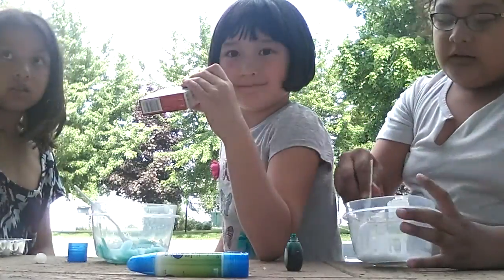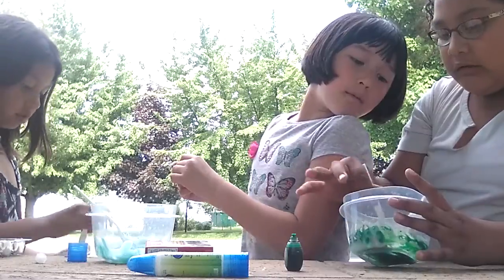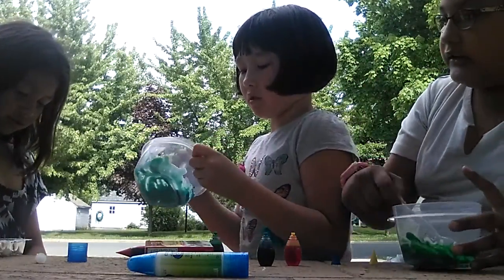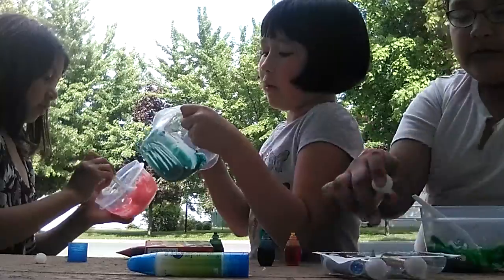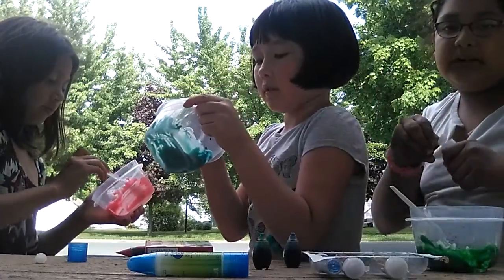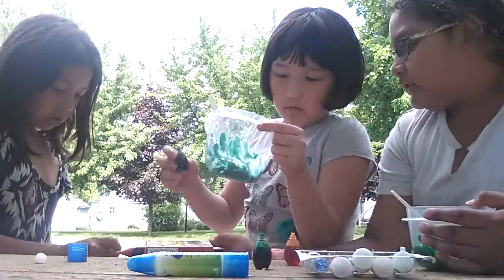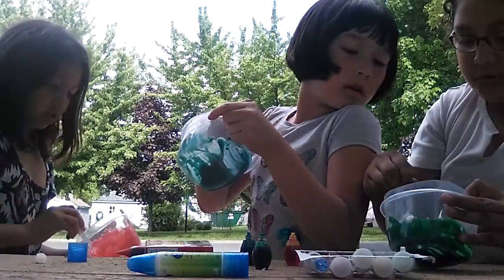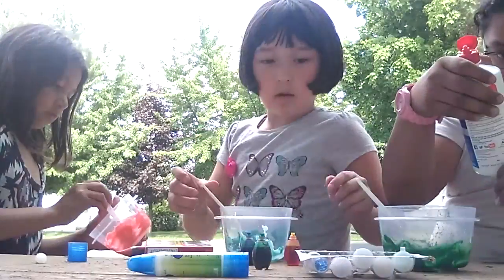Part 2 of making slime